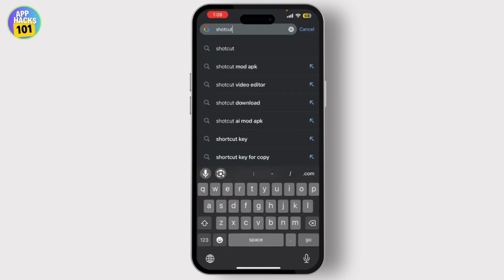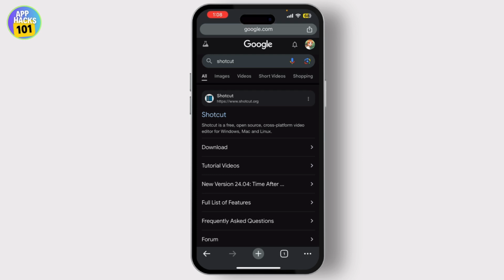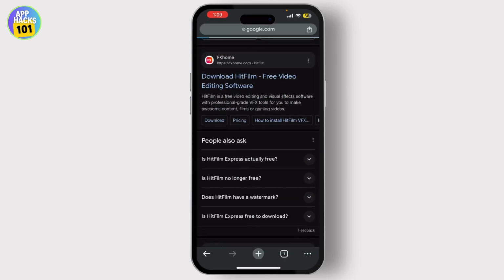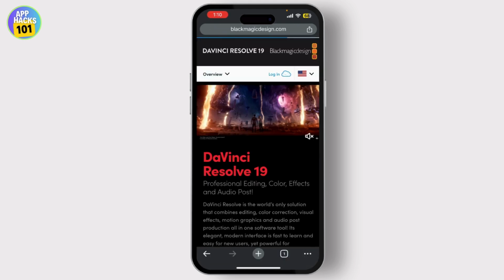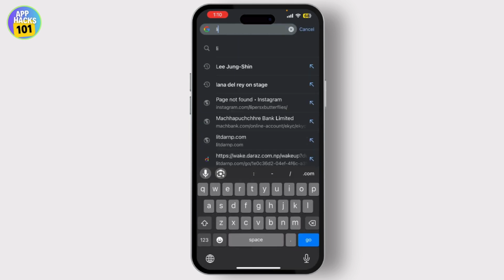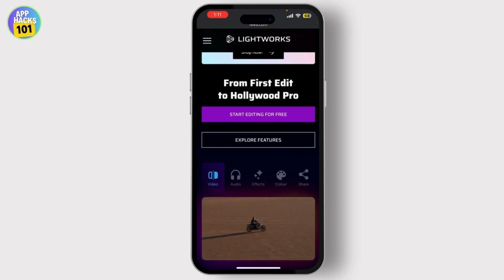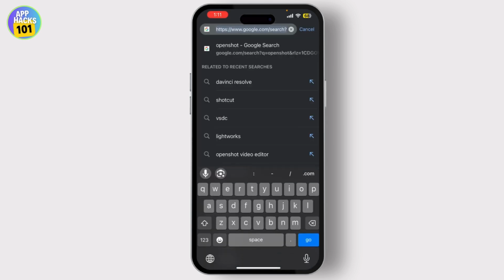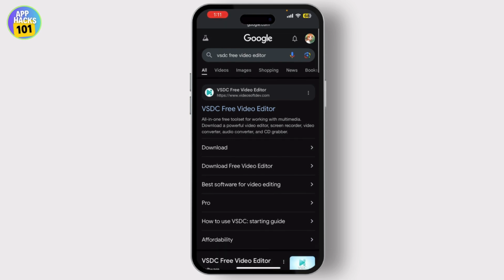Top 7 Best Free Premiere Pro Alternatives for Windows in 2024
Easy Tutorial on Top 7 Best Free Premiere Pro Alternatives for Windows in 2024. Easily Learn about free alternative to Adobe Premiere Pro with the help of this tutorial.

Looking for a powerful video editor without the Premiere Pro price tag?  This video unveils the top 7 FREE video editing software options for Windows in 2024!  We explore user-friendly interfaces, advanced features, and hidden gems for beginners and pros alike.